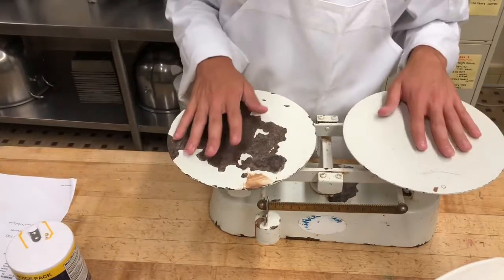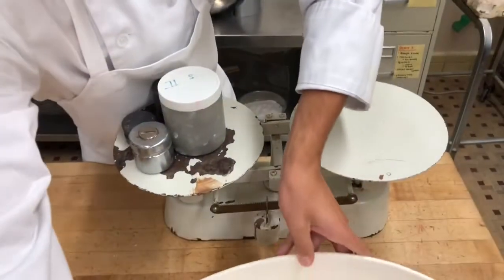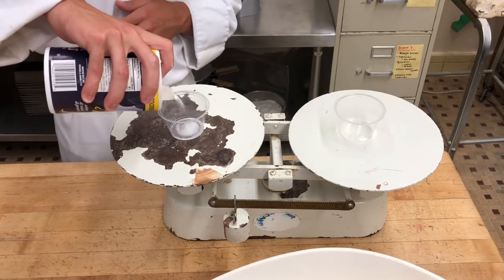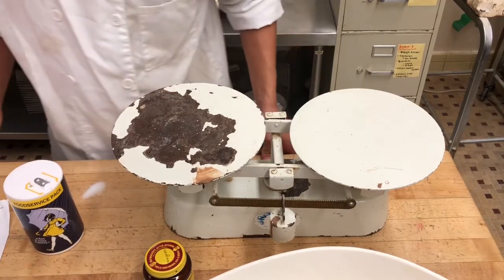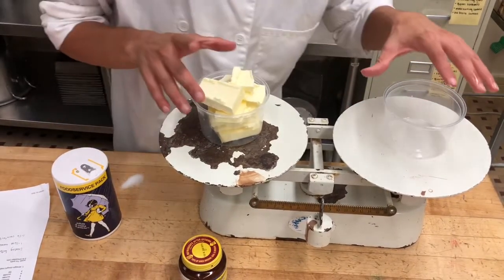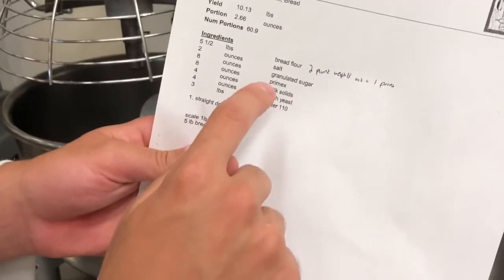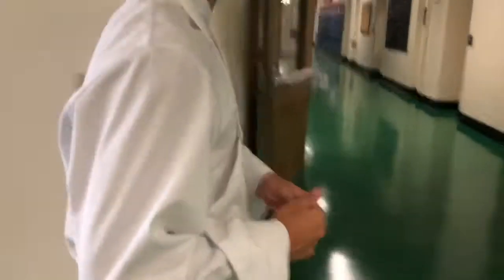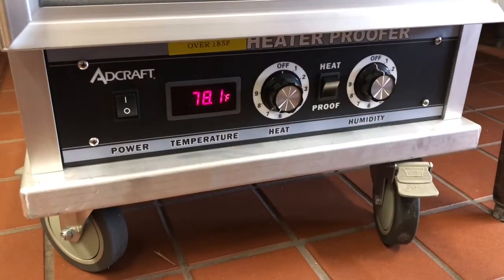Part l: Basic use of Bakers Scale